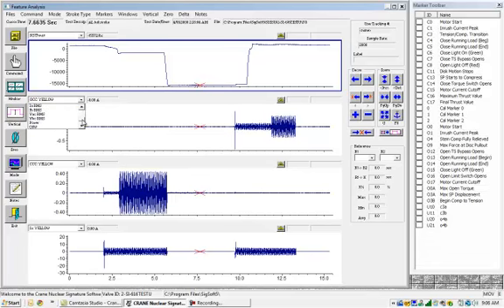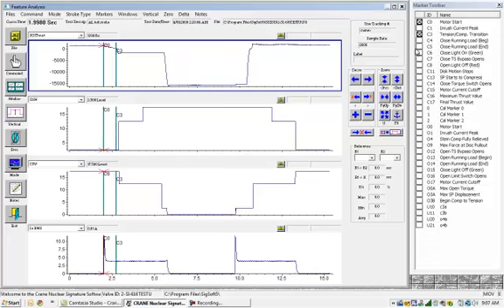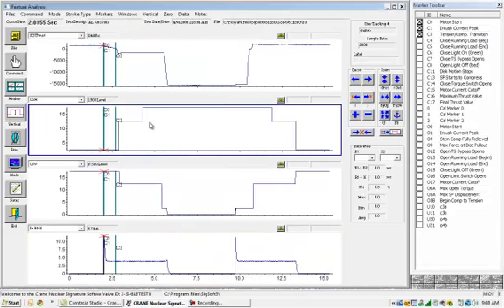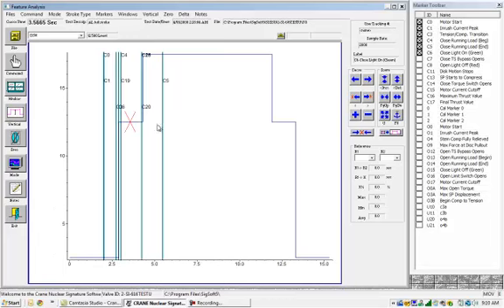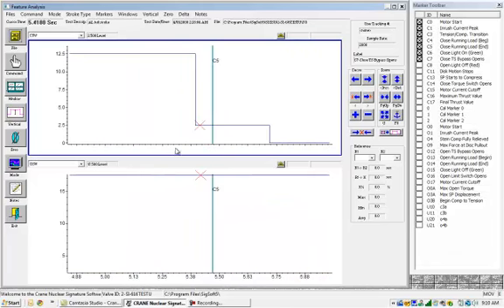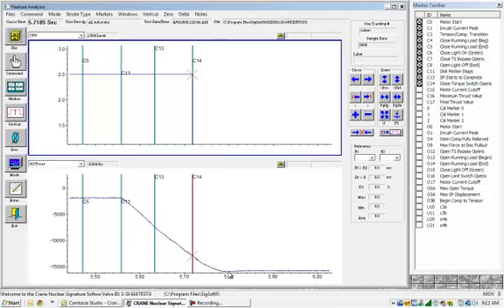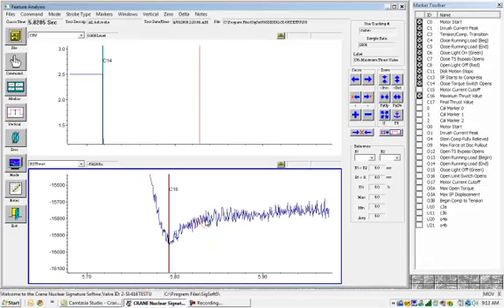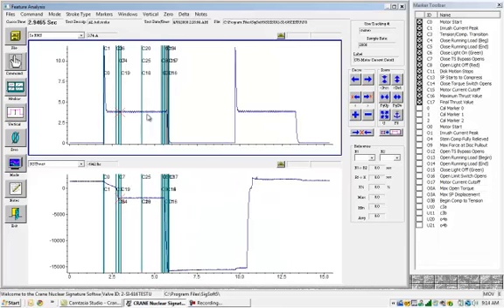Close Stroke Analysis.mp4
Analysis of a Globe valve close stroke with Strain Gage Thrust, ODMT, Current and Switches.